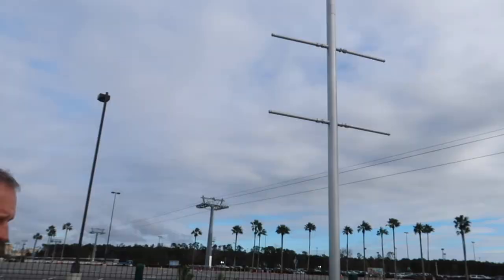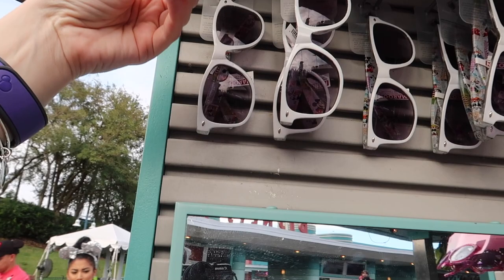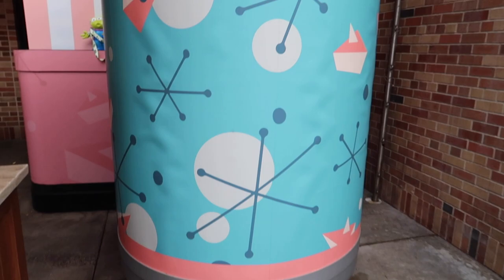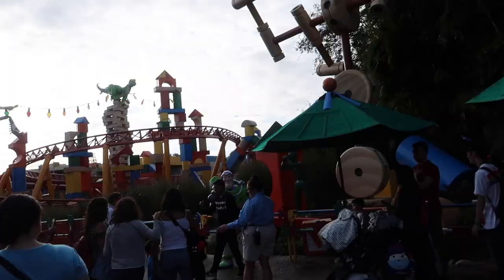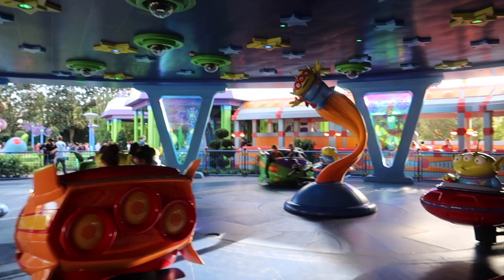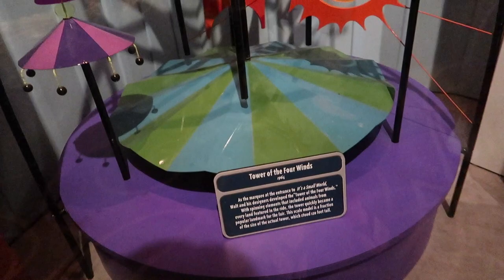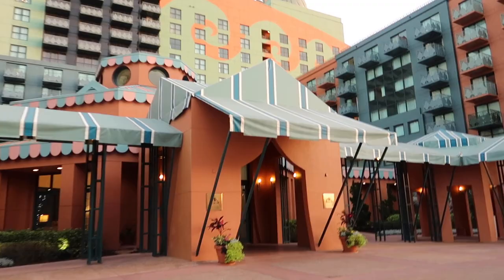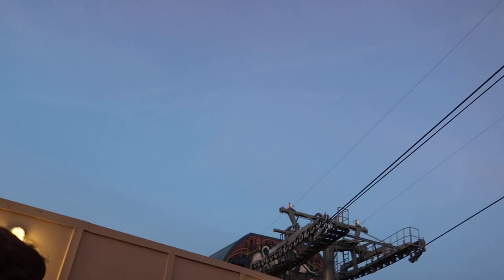Hollywood Studios Vlog! Trying the Jack Jack Num Num Cookie! & Toy Story Land!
After our morning in Animal Kingdom we did some park hopping and took the bus over to Hollywood Studios. On the way into the park we got to see the construction on the Disney Skyliner! We then did a little shopping and bought some new sunglasses! We got to experience Municiberg part of an Incredible Celebration! This area in Pixar Place is a big Incredibles themed block party! Here we enjoyed the treat I was most excited for, Jack Jack's Num Num cookie! It is a deep-dish chewy chocolate chip cookie served warm! We then used our fastpass back in Toy Story Land for Alien Swirling Saucers!

Have a Magical Day and God Bless!
- Magical Meg